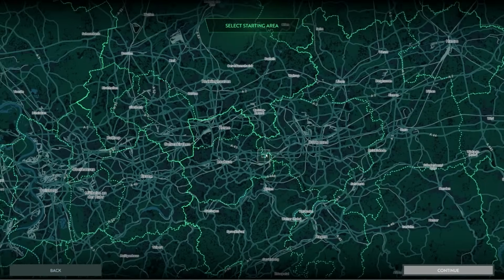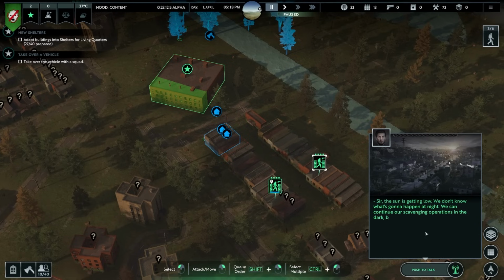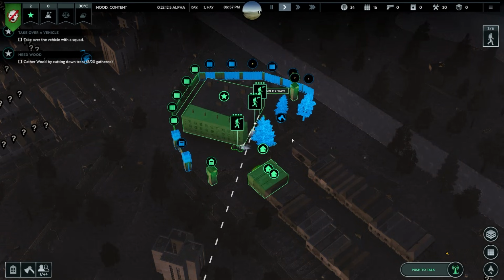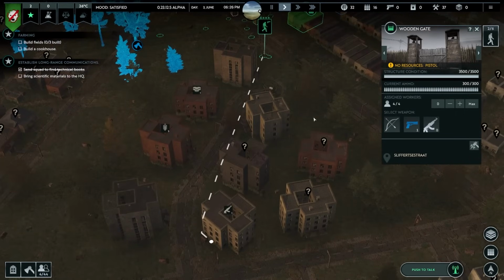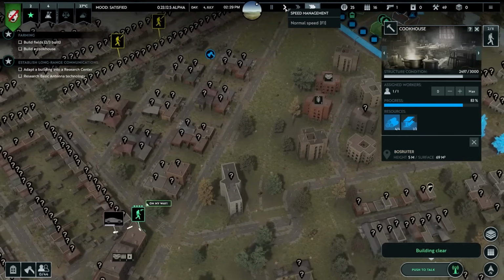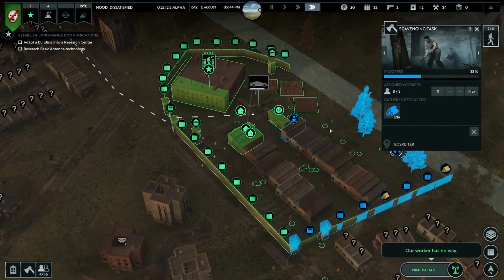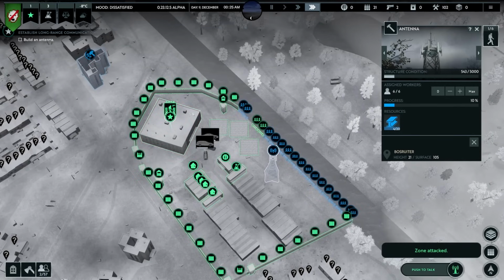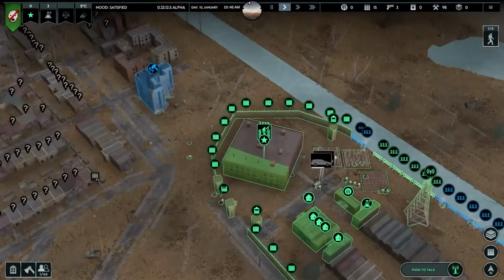MOST ANTIPCATED Upcoming Base Builder!! - Infection Free Zone - Zombie Defense City Builder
Infection Free Zone gameplay with Orbital Potato! Take charge of a group of survivors from your city. Choose your base of operations, then rebuild and readapt the buildings around you to create a self-sustaining settlement. And when the night falls - Defend the zone from the infected! Play on ANY CITY IN THE WORLD, using real geographical data!